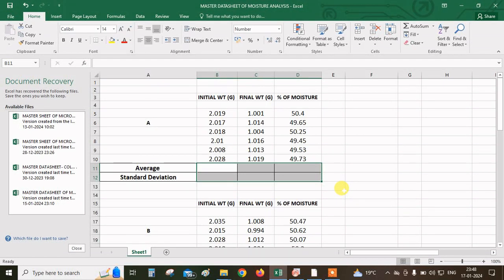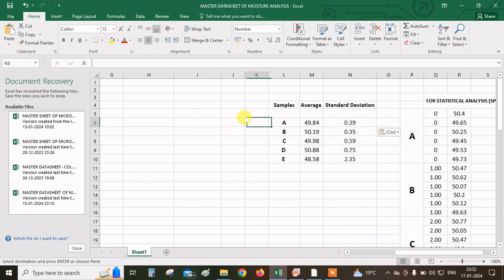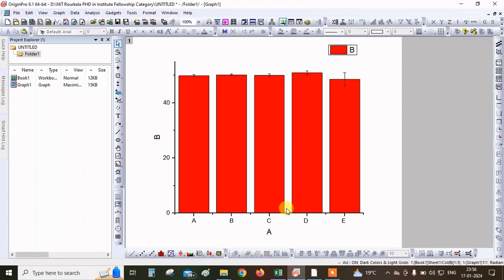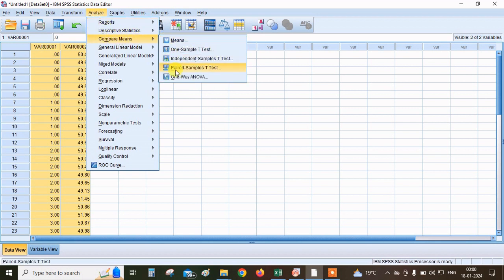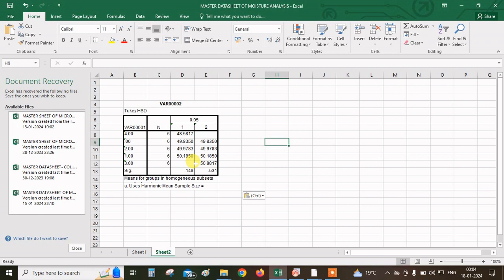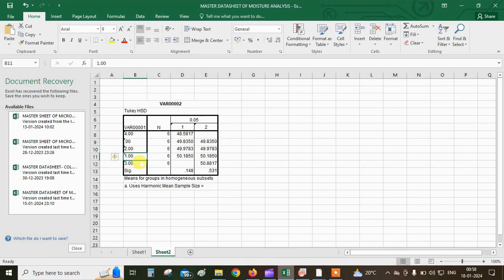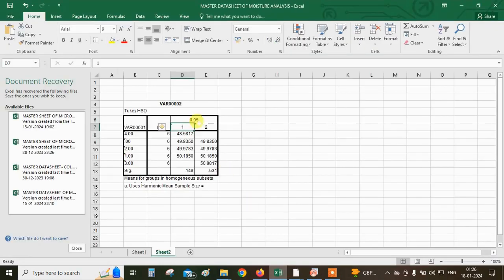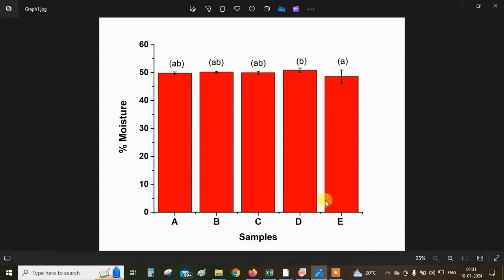Analysis and Statistical Interpretation of Data from Moisture Analyzer